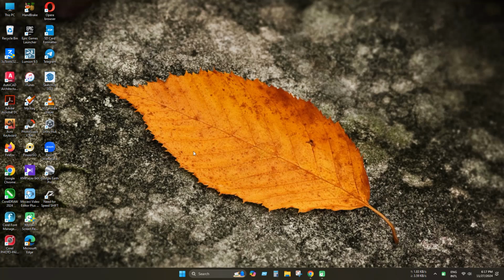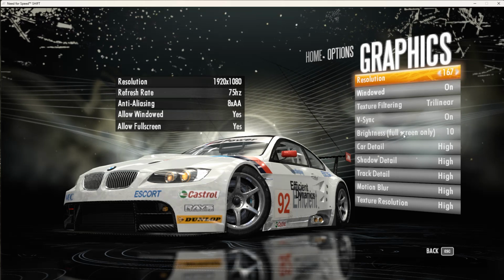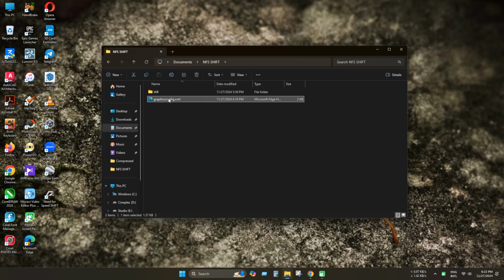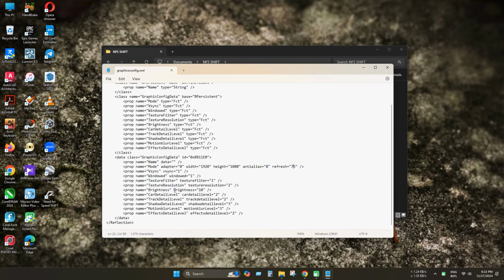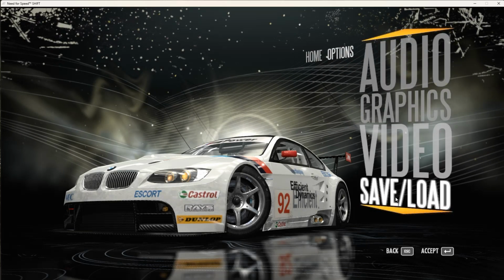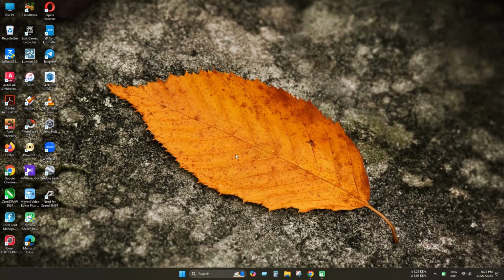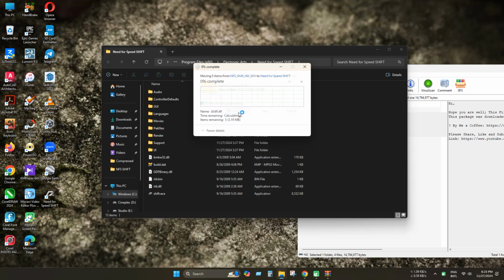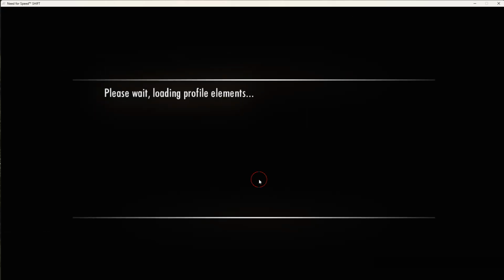Need for Speed: Shift - Fix Display Resolution & HD Graphics Mod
Are you facing display resolution problems or low-quality graphics in Need for Speed: Shift? This video will guide you through fixing resolution issues and enhancing the graphics settings for a better gaming experience also Optimize Graphics Settings in NFS Shift for Better Gameplay.

❤️ Special Thanks to: Awesome Mods, epicawesomemods